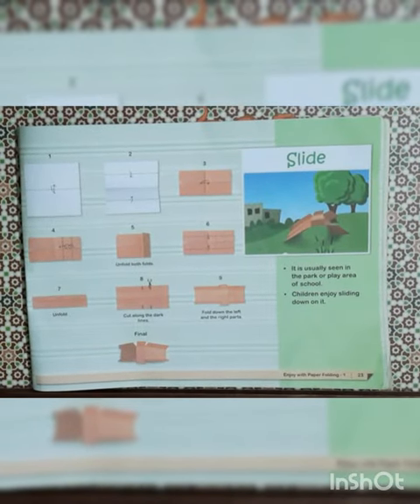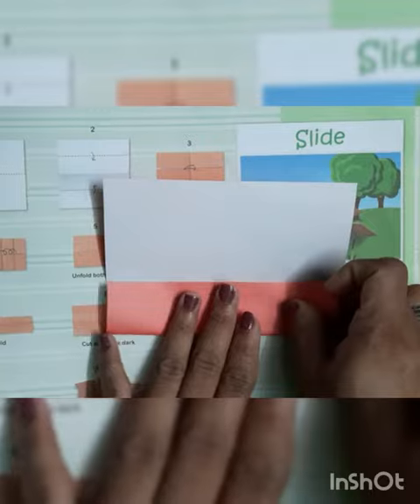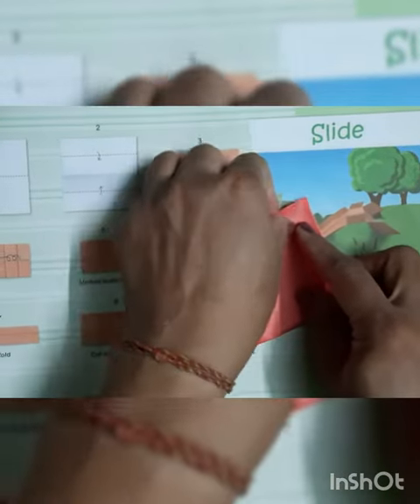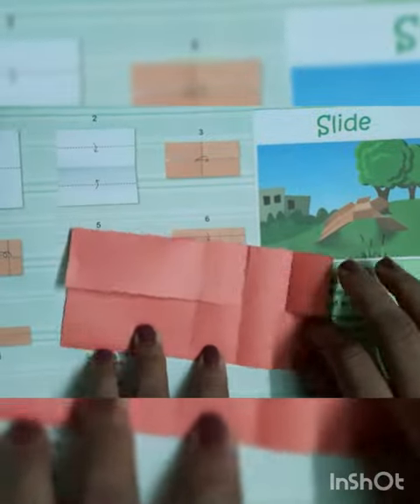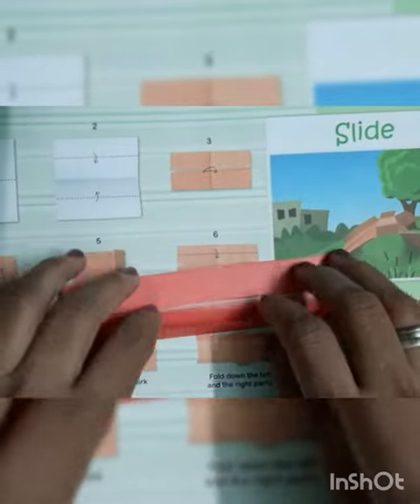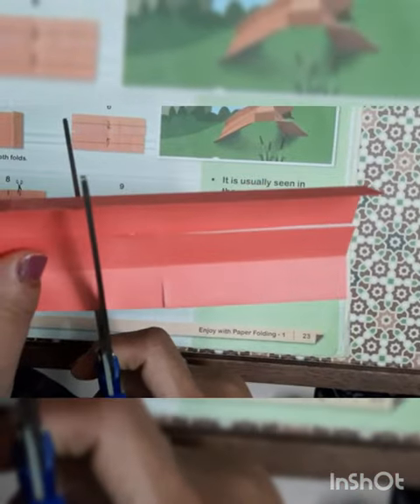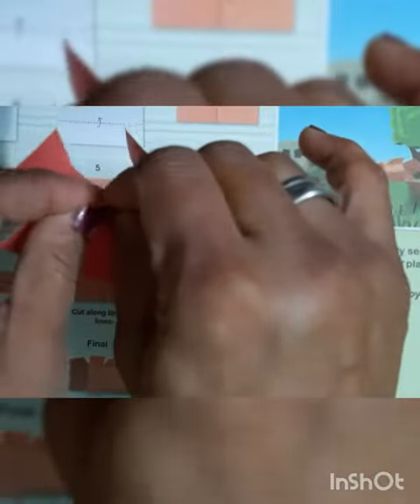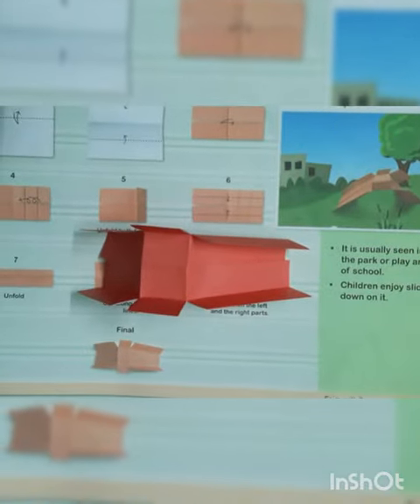Slide (Origami) Std - I